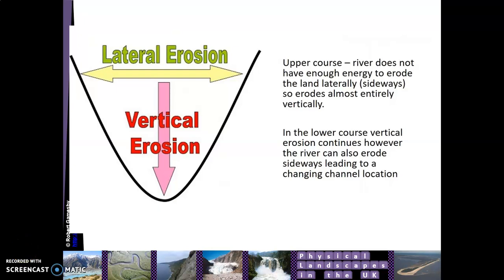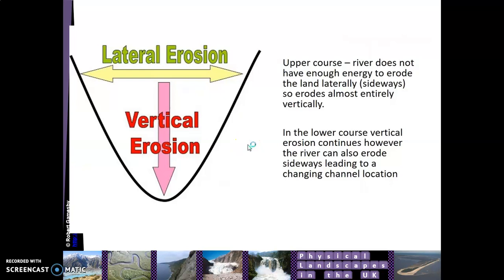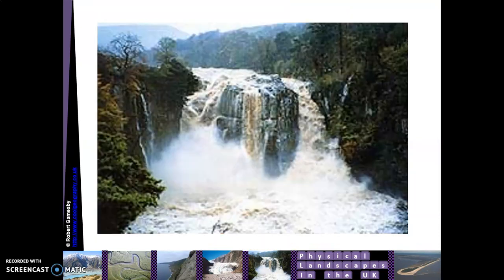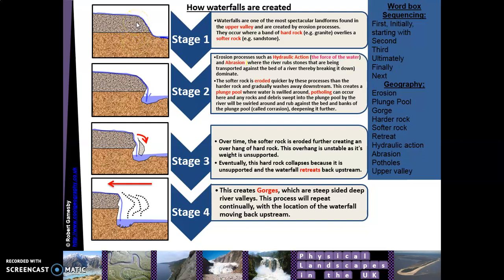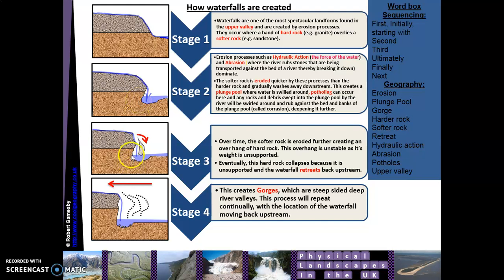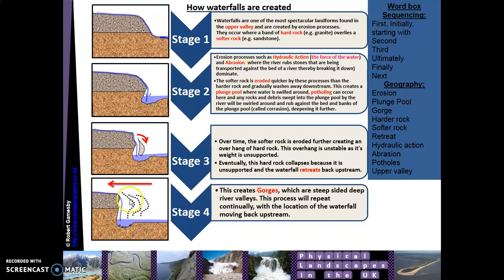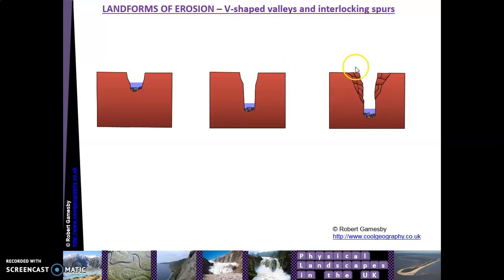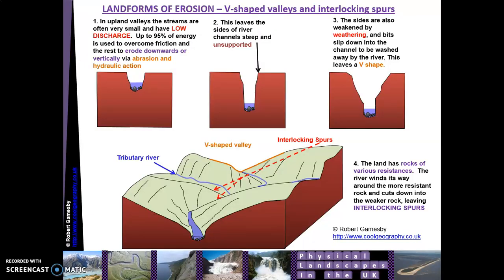Waterfalls, gorges and v shaped valleys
A great revision aid for AQA GCSE Geography Paper 1 - Rivers